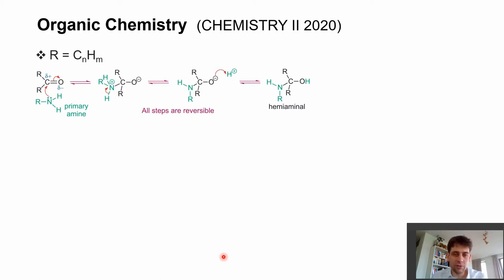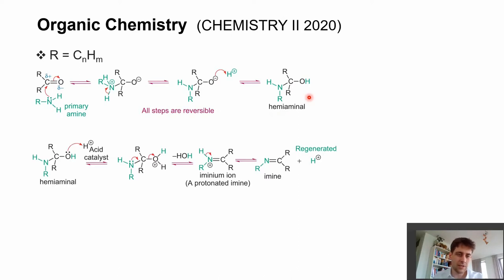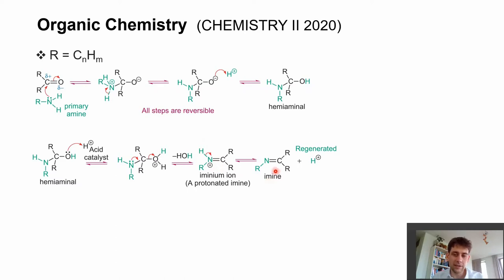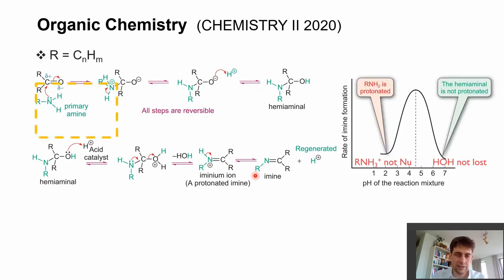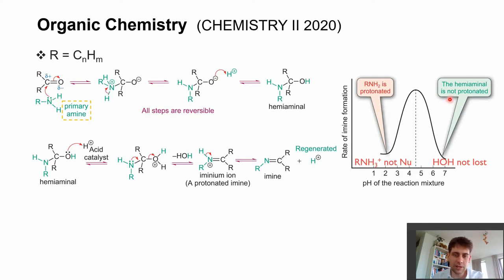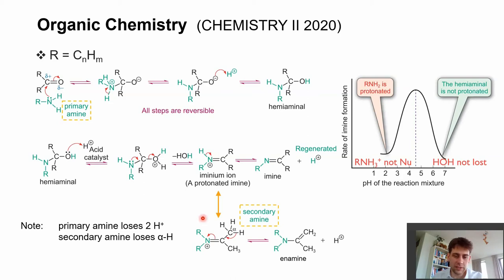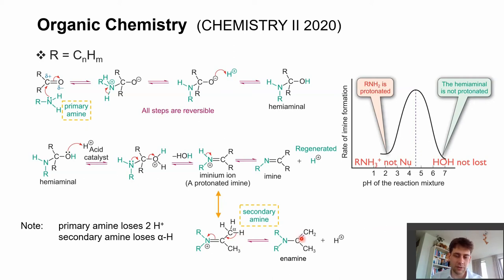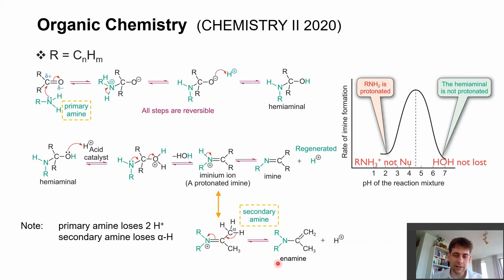Imines & Enamines - Carbonyls Chemistry II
Lecture series on the strcuture and reactivity of carbonyl compounds (aldehydes and ketones).